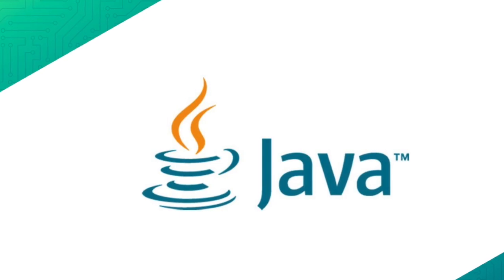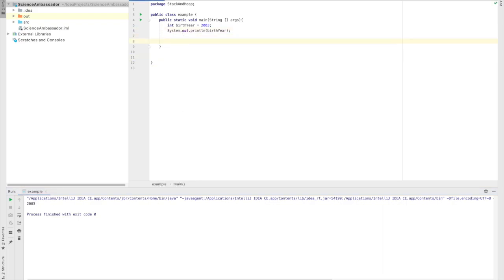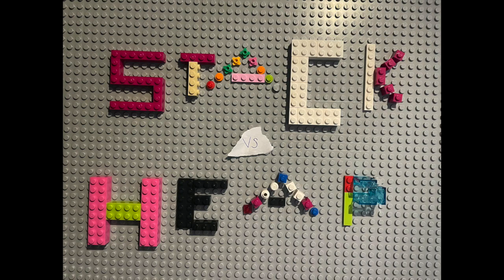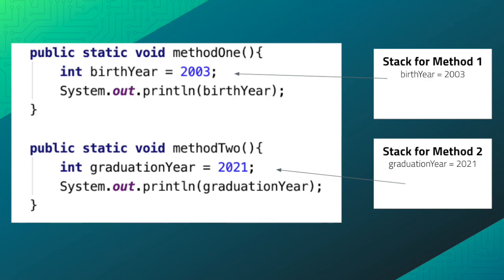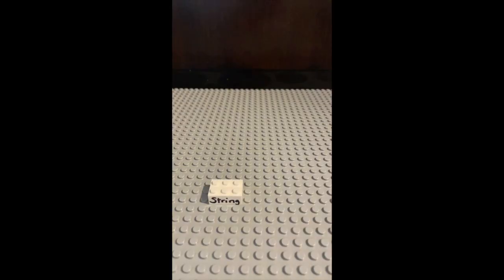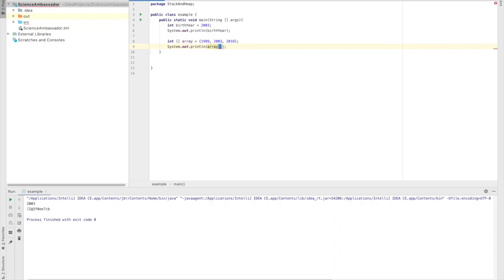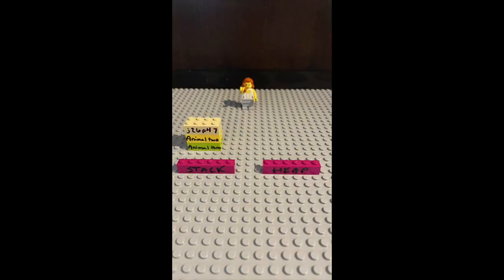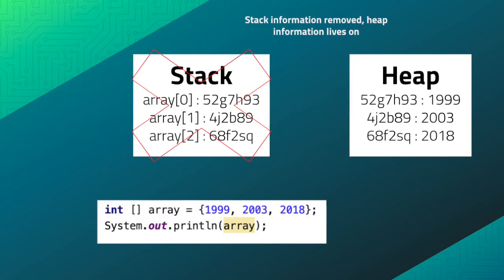Stack vs Heap... What's the Difference?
In this video, we explore the difference between Stack and Heap when programming in Java.